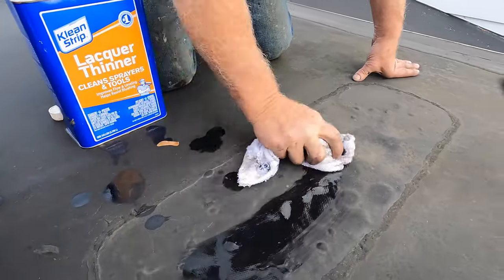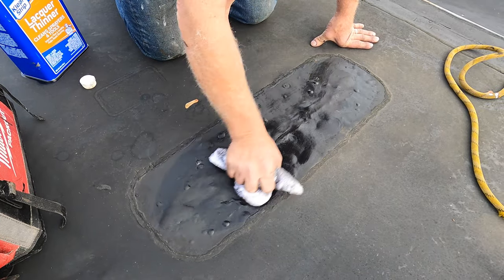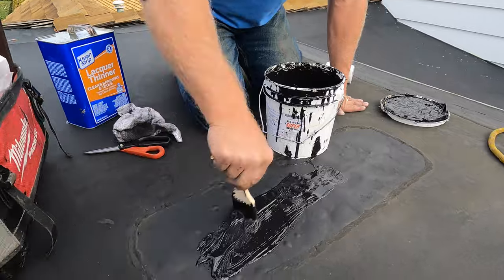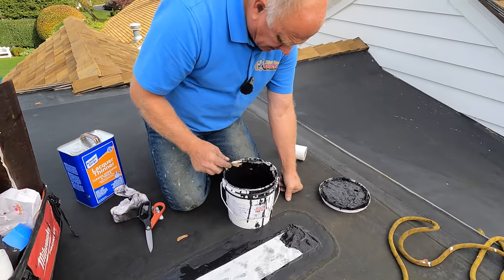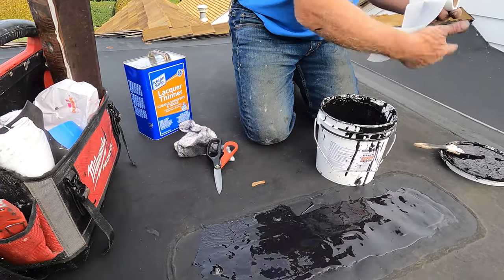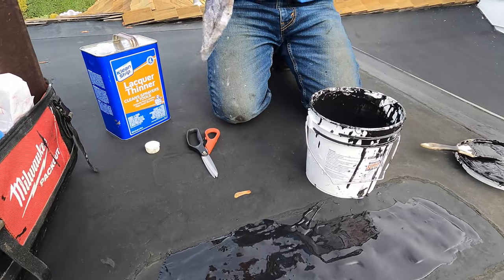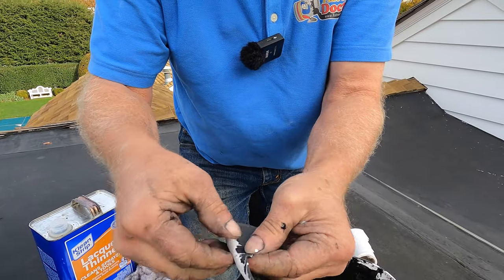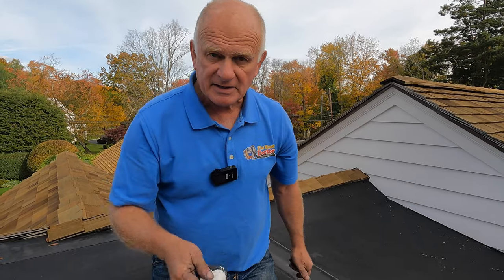EPDM Rubber Roof Repair - DIY - Only Super Silicone Seal, scissors, brush, fleece - Liquid Seal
How to repair a leak on an EPDM rubber roof. It is so easy that anyone can do this repair, even your grandmother. It does not take much, and almost no tools are involved. You need Super Silicone Seal, Polyester Fleece, brush, and scissors.
Now it is easier than ever before to save an EPDM RUBBER roof. Just brush the Liquid sealant over all the seams around the skylights and vent pipes. This unique sealant will adhere to glass, metal, plexiglass, and EPDM Rubber.
Super Silicone Seal and Turbo Poly Seal can be bought

Chapters:
0:00 Repair Cut on EPDM Rubber Roof
0:18 Clean surface with Lacquer Thinners
0:49 Apply 1st Coat of Super Silicone Seal
1:05 Install Fleece over the SSS coating
1:20 Apply final coat of SSS over fleece
2:15 Sample of SSS bonding to EPDM